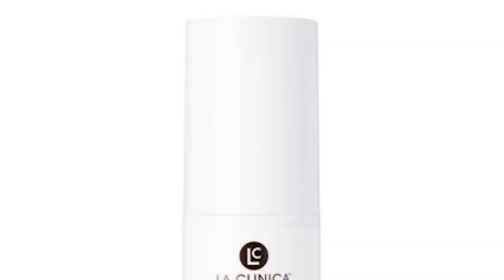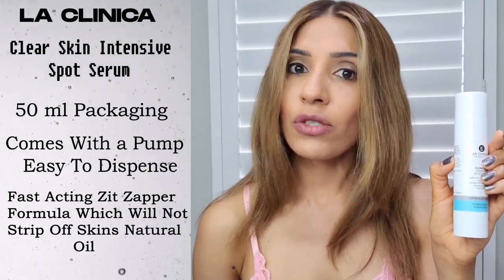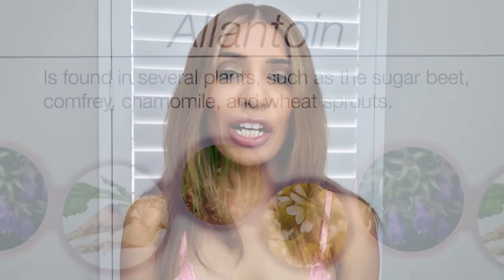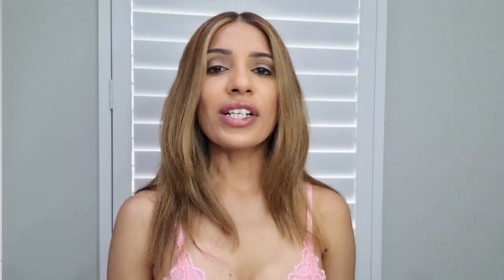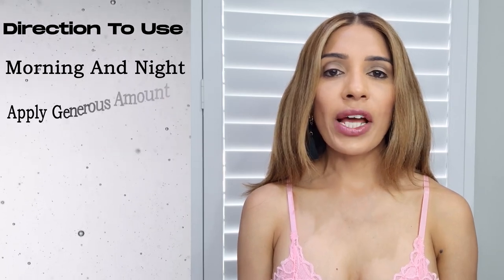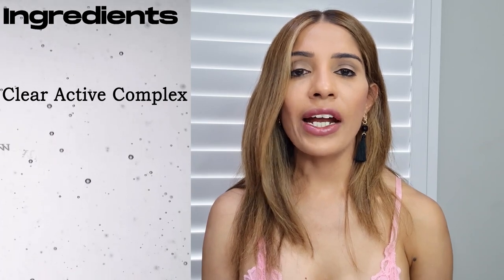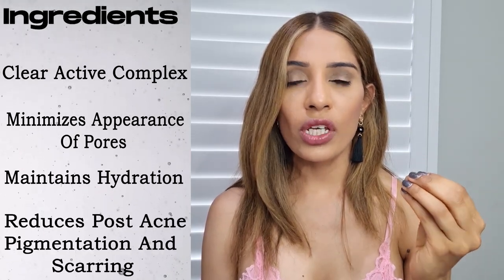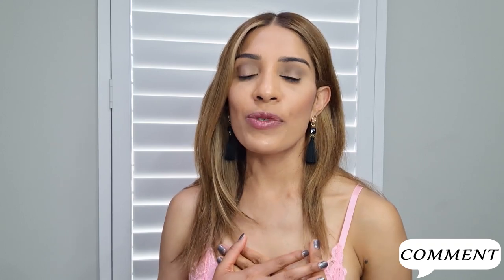Best Serum and Cream for Acne Prone skin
Hey everyone in this video i am going to show you the best serum and cream for acne prone skin. i have used this serum and cream myself and got incredible results. serum and cream i am going to discuss are from La clinica its from their clear skin range designed for oily and acne prone skin. Serum is clear skin intensive spot serum and cream is clear skin intensive oil control cream. i will be discussing both products in terms of packaging, ingredients and how to use.

Hi there! New to my channel?
If so, here's what you need to know –My name is Anna and I’m a fully qualified Cosmetic Nurse with a passion for sifting through all the stresses and misleading information within the beauty industry. I use this channel to explore the ins and outs of skin care, anti-aging, general health and well-being. I’m here to guide you to the truth and offer my expert recommendations.